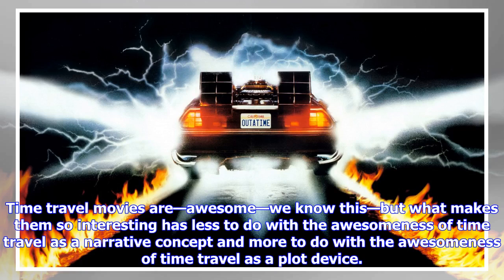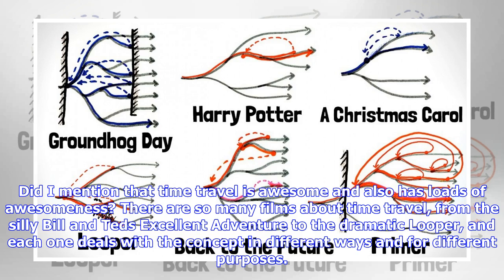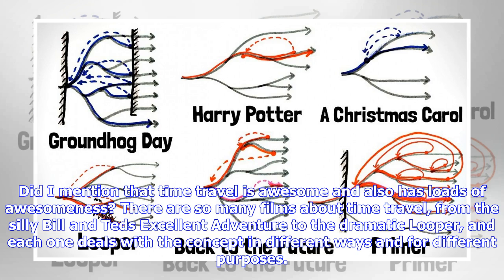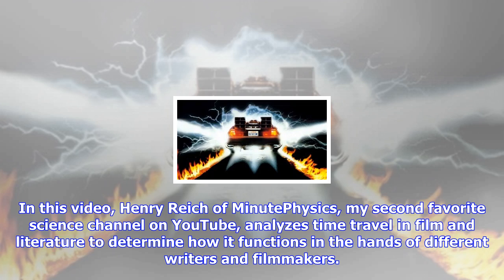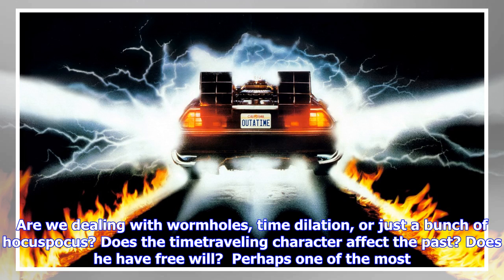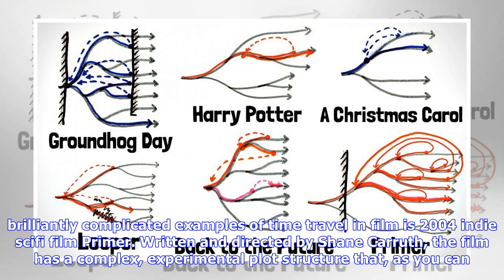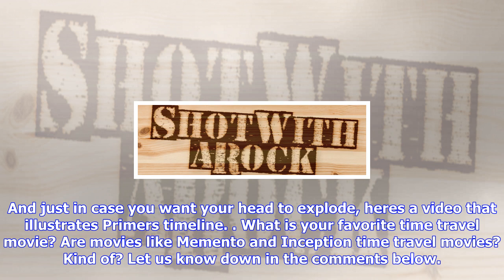Breaking News | Time traveling in movies: a very complicated plot device explained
Time traveling in movies: a very complicated plot device explained

Time travel movies are—awesome—we know this—but what makes them so interesting has less to do with t...